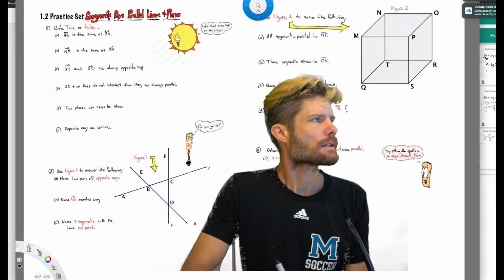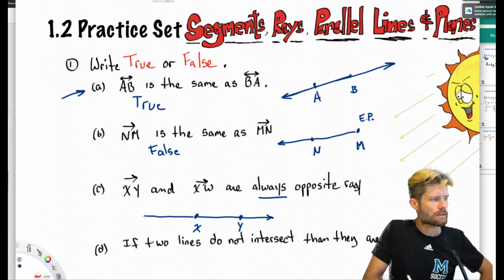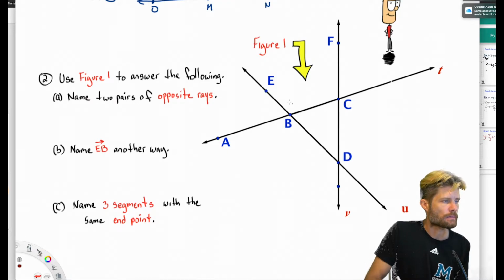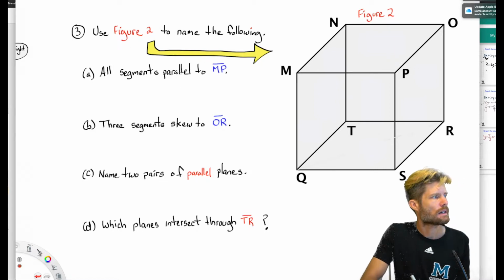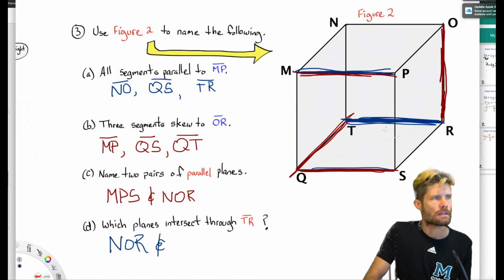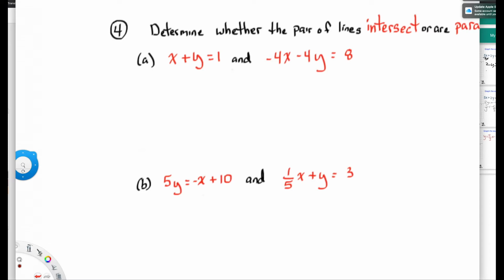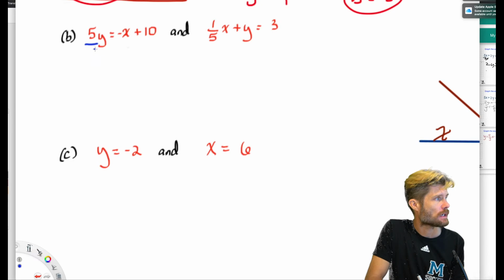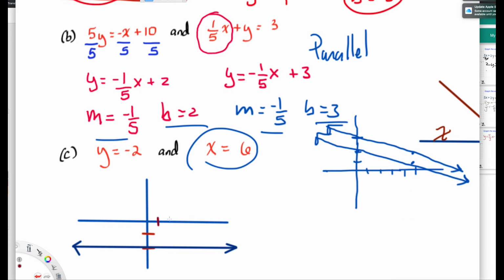1.2 Practice Solutions "Segments Rays and Planes"